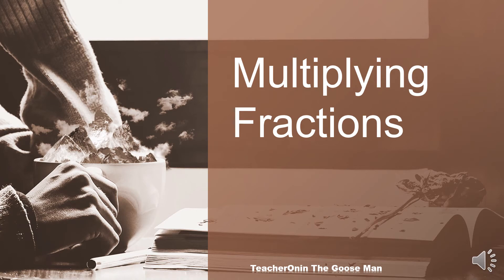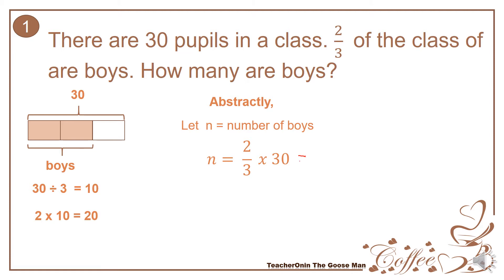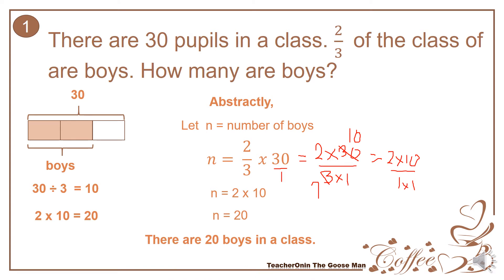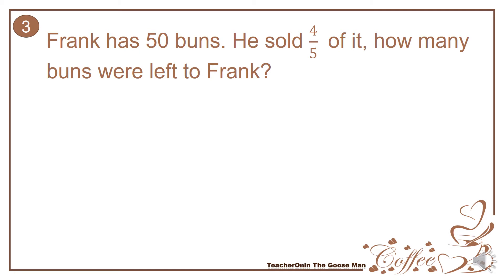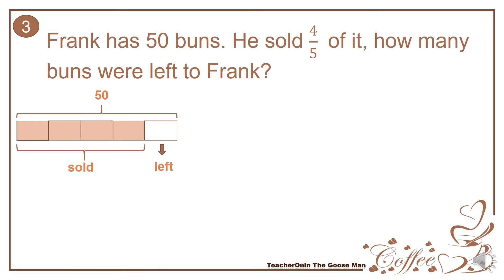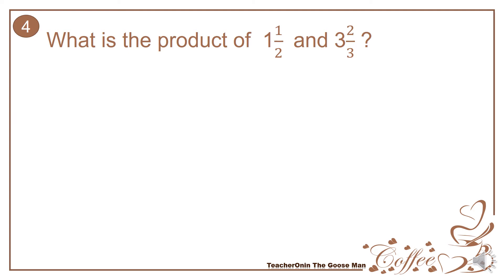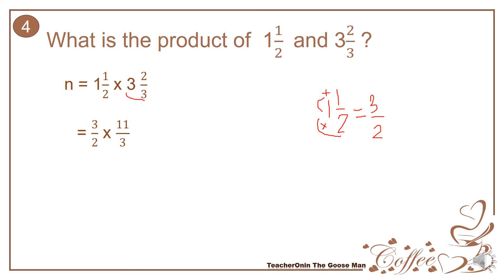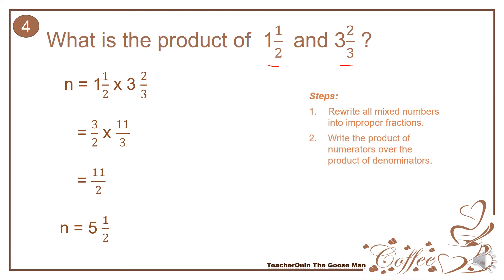MULTIPLICATION OF FRACTION TO MIXED FRACTION | Fractions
This video is about MULTIPLICATION OF FRACTION TO MIXED FRACTION | Fractions. This topic employs a block model approach. Also traditional method in multiplying fractions will be discussed to compare it to block model approach.
 To multiply fractions, we do the following steps a) convert all mixed numbers to improper fractions b) multiply the numerators and denominators c) reduce the resulting fractions if needed. In addition cancellation method will be used. Also in some  examples, we will use  block model approach to visualize multiplication of fractions.